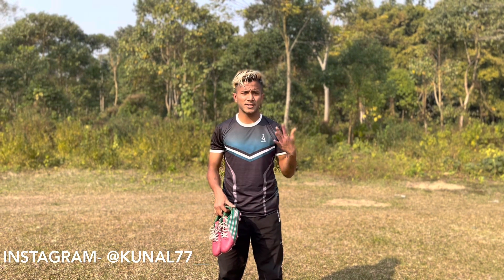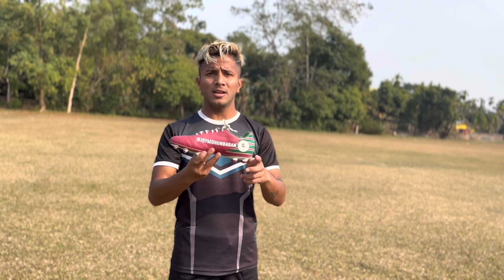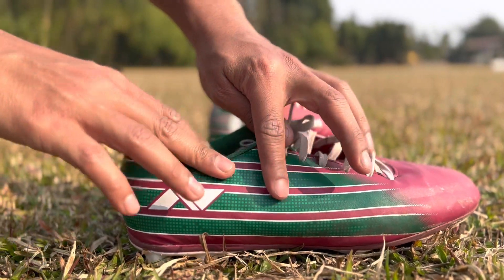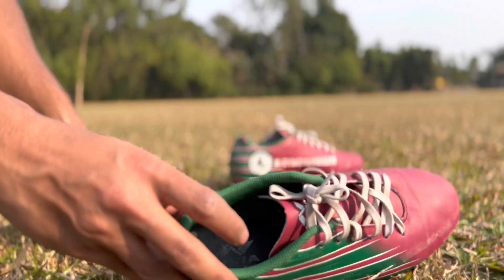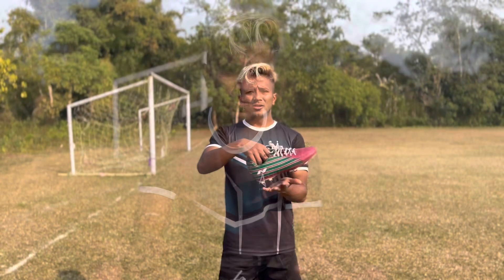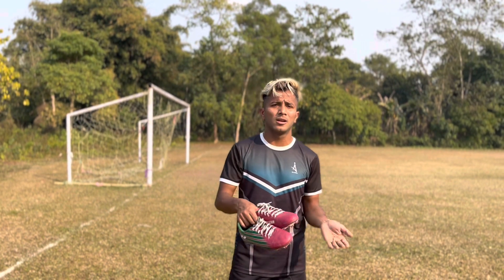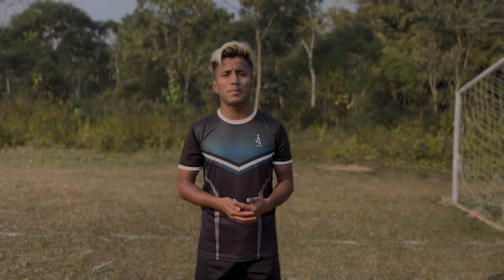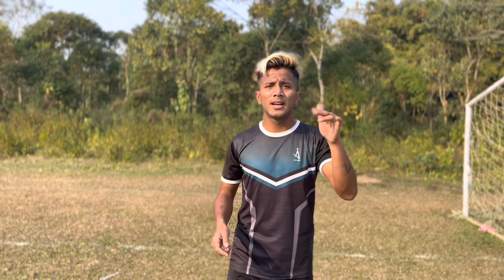Nivia ATK Mohun Bagan Football Boots || Play Test & Review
Nivia Mohun Bagan Studs

I hope you Guyz enjoyed this Video

I'm a professional footballer

D.O.B - 03/02/

Go watch 👇 -

Speed training-

D.O.B - 03/02/

Free agent player